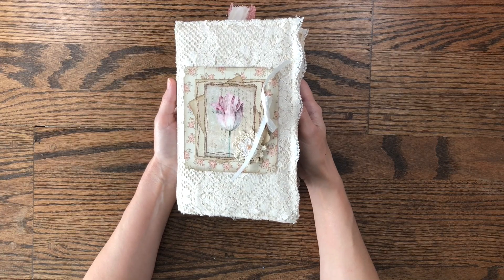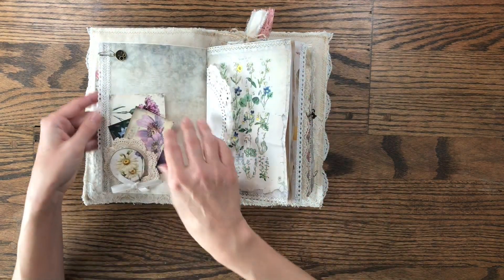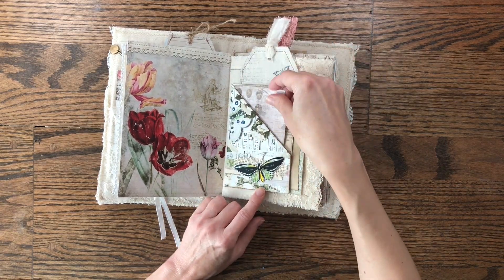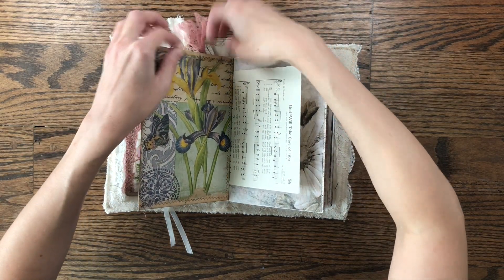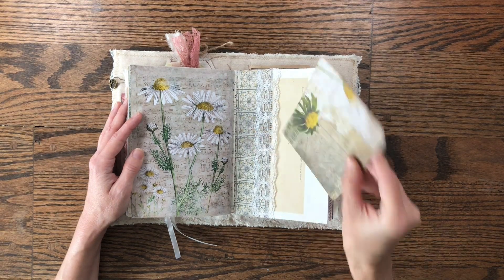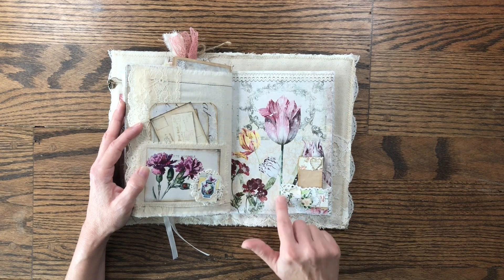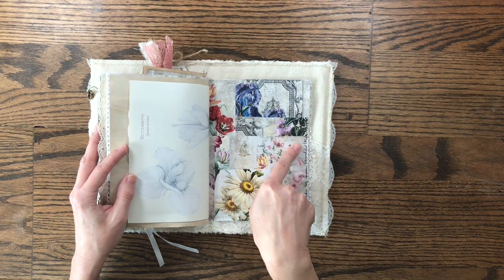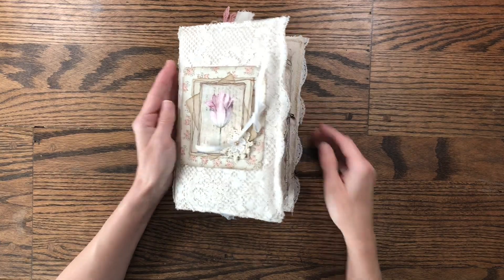With A Touch of Lace Junk Journal Flip Through | Happiness in Crafting DT Project | Etsy Update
Flip through of my latest journal.

Link to Journal in my Etsy shop

With a Touch of Lace Playlist (videos making the journal)

With a Touch of Lace Kit
Happiness in Crafting With a Touch of Lace  Kit
Assorted Fussy Cuts Kit